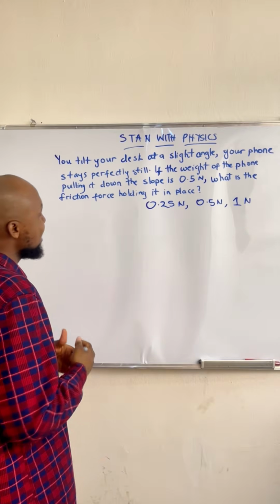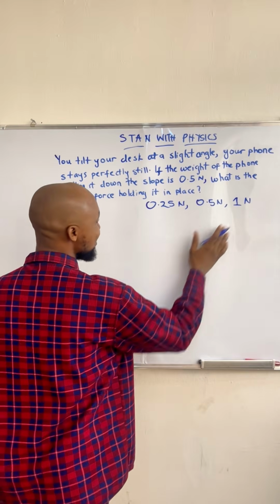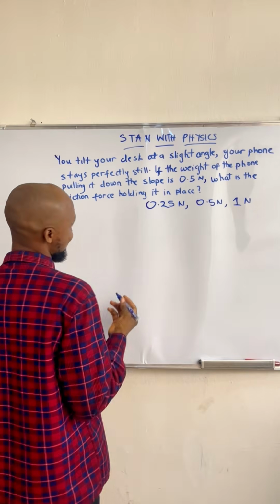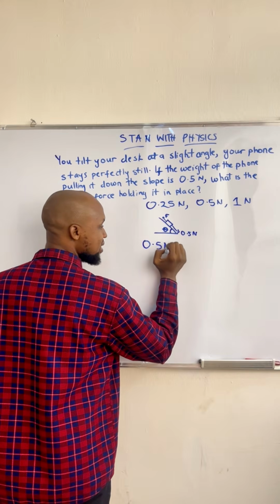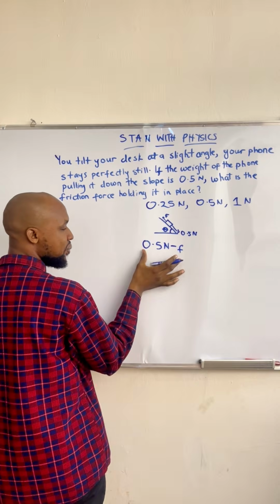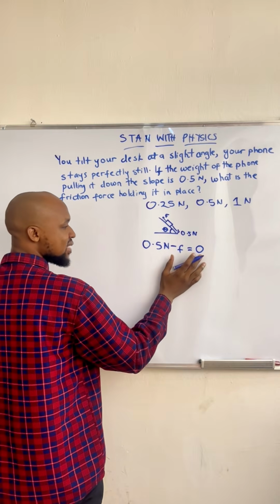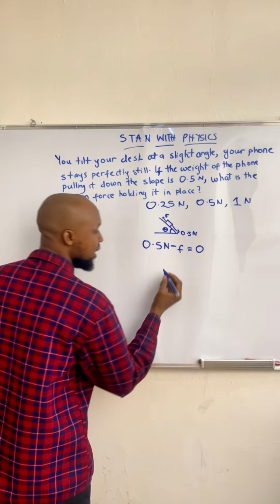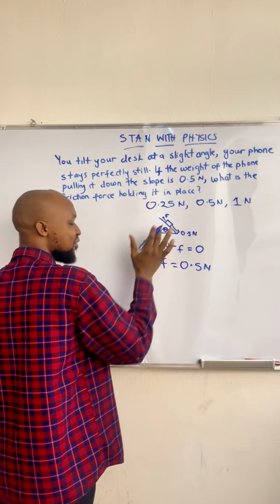How to Calculate Static Friction The Phone on Desk Experiment